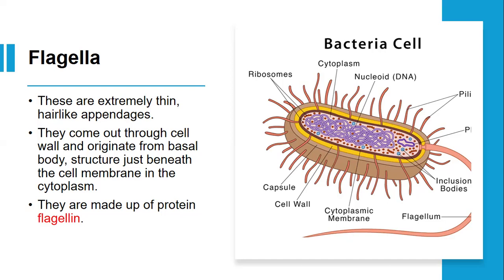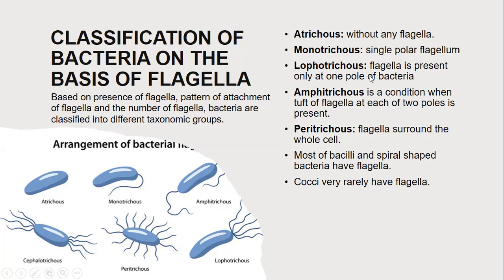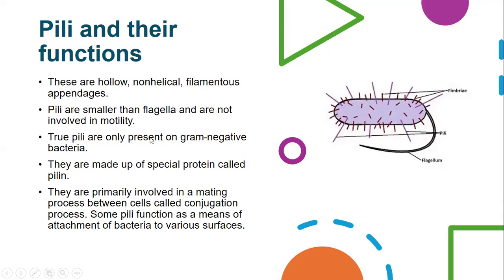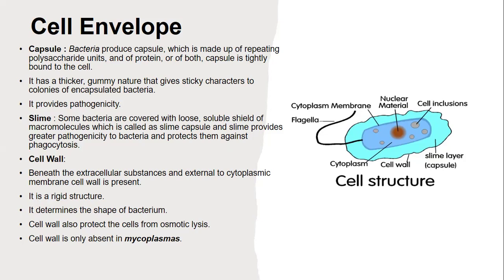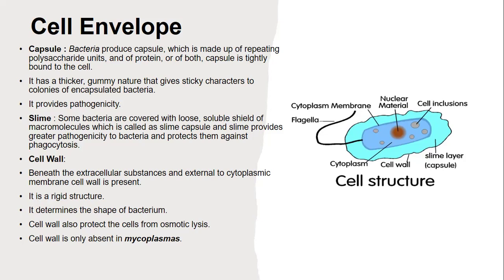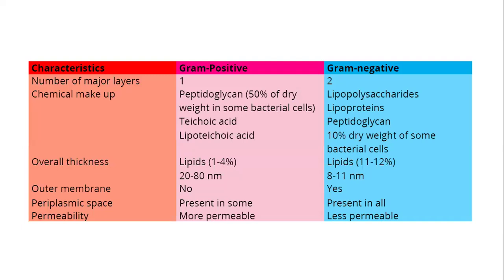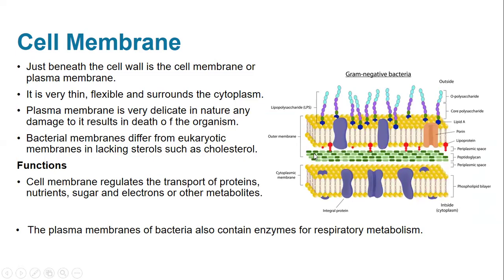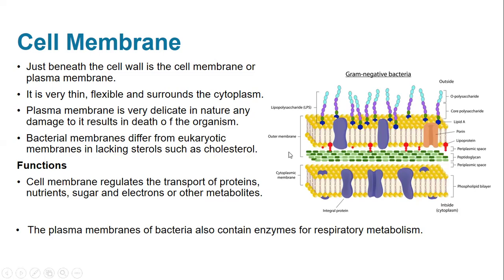Cell structure of bacterium